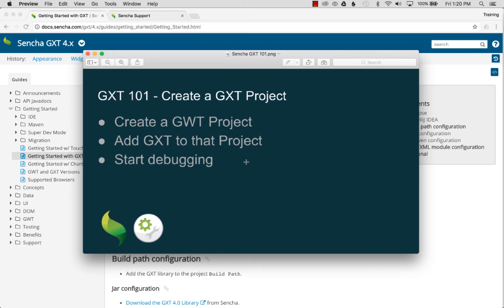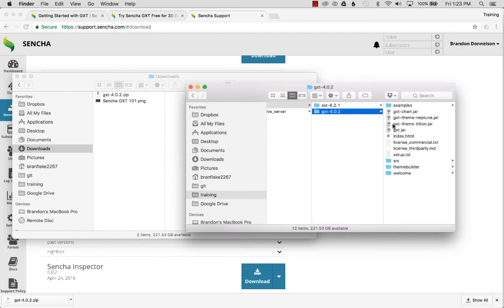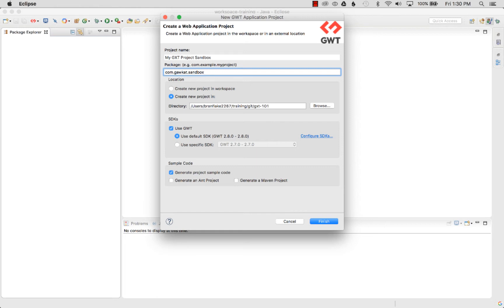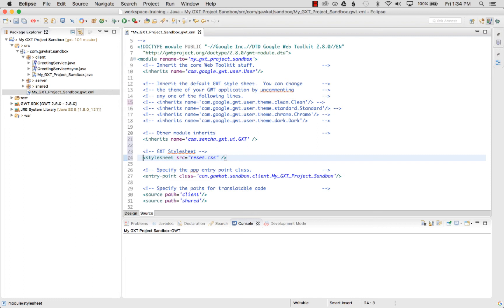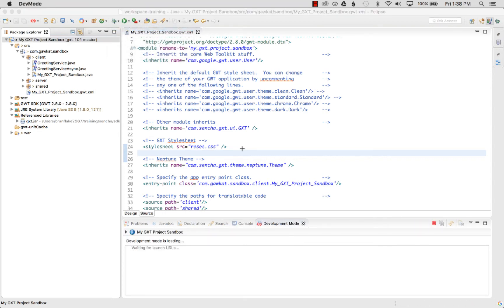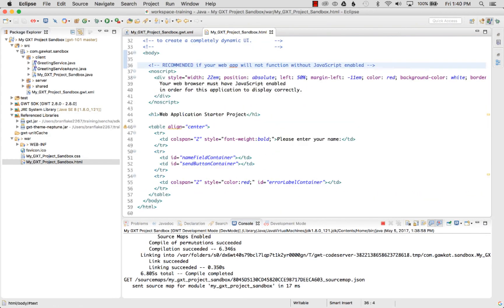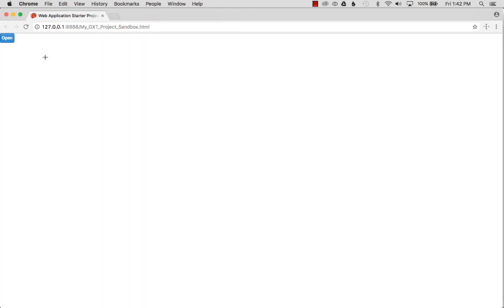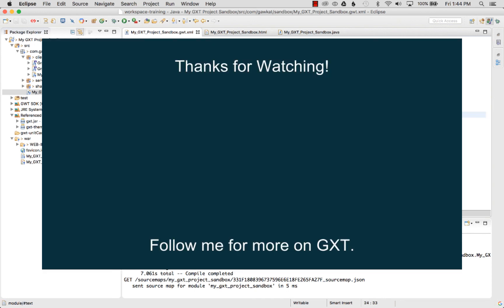GXT 101 - Creating a GXT Project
This video covers creating a GXT Project.

Find out how to:
- Creating a GWT Project
- Add GXT to the GWT Project
- Start super dev mode debugging